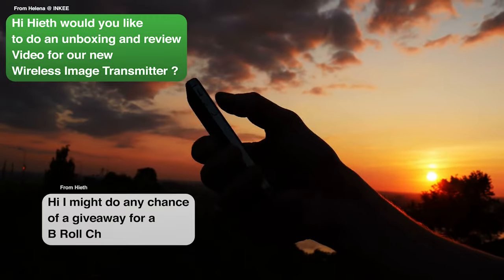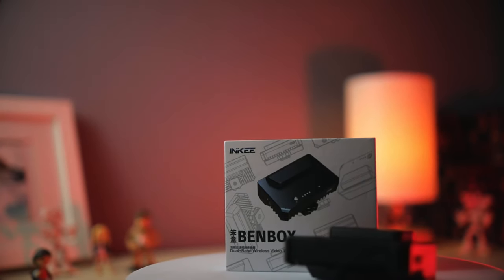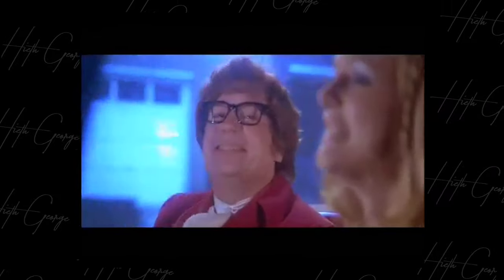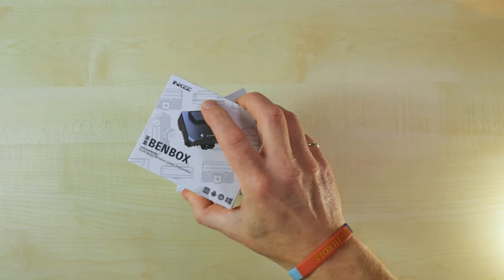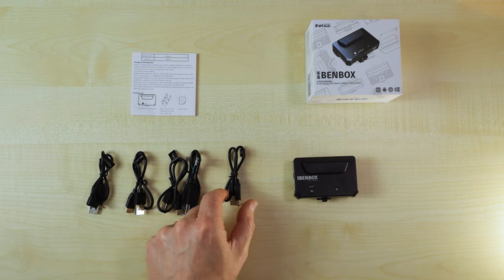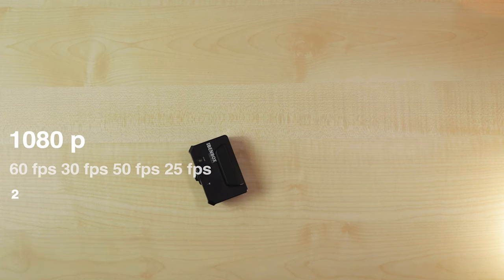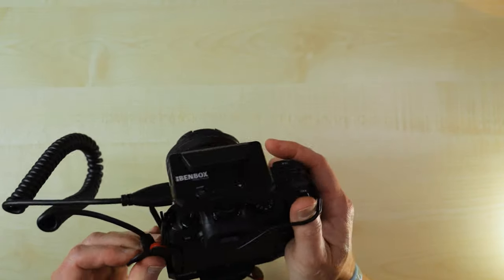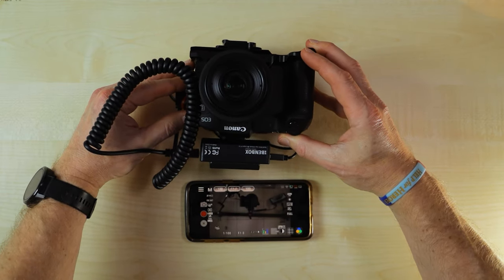Wireless Video Transmitter For Filmmakers & CHALLENGE to WIN one !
This is a short unboxing video of the Benbox Wireless Image Transmitter made by INKEE and a CHALLENGE for you to WIN ONE.
Is this Wireless Video Transmitter any good For Filmmakers ? Find out in this Unboxing video if you want to WIN on then cehck out the video the details are in the Video.

If you want to buy one then here is a

This device is so simple use and works really well it is wireless HDMI Video Transmitter that uses your phone to receive a signal.

SEE MORE DETAILS BELOW PLUS HOW YOU CAN WIN ONE !

I will be making some more reviews, videos & films with plenty of giveaways.

Here is a list of the Gear used & the BEST prices gear:

Main Camera
Little Camera

My go to Lens
The Lens I want
My B-Roll & Macro Lens
Awesome Lens
My Portrait Lens [Amazon]

Awesome Gimbal
Great Travel Gimbal

Cheap GoPro

Rode Wireless Microphone
Rode Microphone
Cheap Drone

My Black Ops Tactical Camera Bag

Send me some mail or stuff so I can feel like Peter McKinnon -  Casey Neistat - Potato Jet & Sidney Diongzon I learnt that from Levi Allen !

Hieth George
27 Marions Way
Exmouth
Devon
UK
EX8 4LF

HOW TO ENTER THE CHALLENGE:
Make a 20 to 45 second short film of you unboxing something in a creative way, it does not matter what you unbox it can be a can of coke, packet of crisps simply anything.

Then post it on Youtube Twitter or Instagram and notify me on email with the hashtag unboxinghieth I will then watch them all and choose a winner after the closing date which is JULY 10TH 2020 10/07/20.

There will be another chance to win one later in the month.

Details of the INKEE Benbox Wireless Video Transmitter:
2.4G/5G WiFi Wireless Live Transmission to 4 Devices Built-in Cold Shoe, 1080p HDMI, 300ft/100m Range, Supports Android/iOS/Windows/Mac
Camera control function, Support Sony, Panasonic, Canon, Nikon SLR cameras, micro-SLR and mirrorless camera control and parameter settings such as aperture, shutter speed, ISO.
support up to 1080P @ 60fps video signal input. HD HDMI signal input, built-in antenna and high-performance image decoding CPU,
Multi-platform support, image transmission receiving terminal supports /iOS / Android /windows / Mac OS devices.
Compact and lightweight, only 125g, the innovative built-in spiral cold shoe can be quickly installed on the camera hot shoe, reducing interference with the gimbal stabilizer.
Support charging while using, built-in 2500mAh lithium battery, support for charging the camera while controlling the camera via USB.